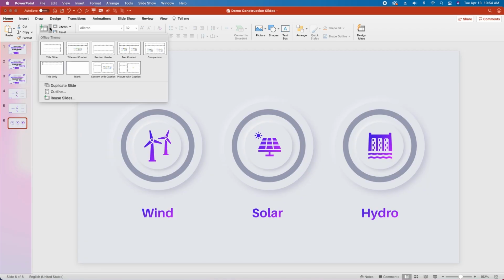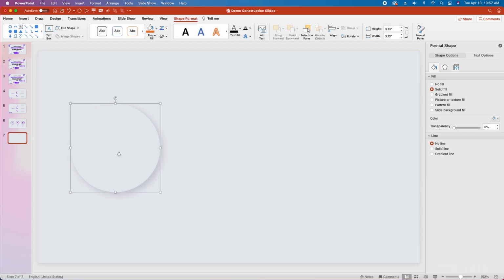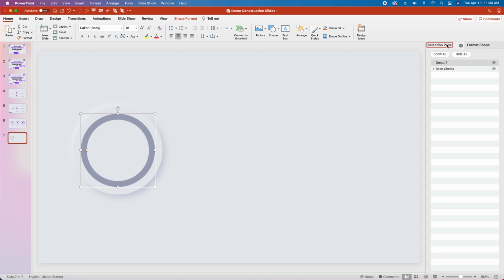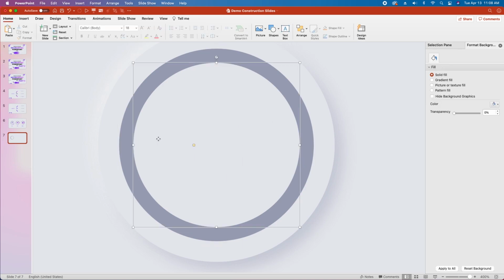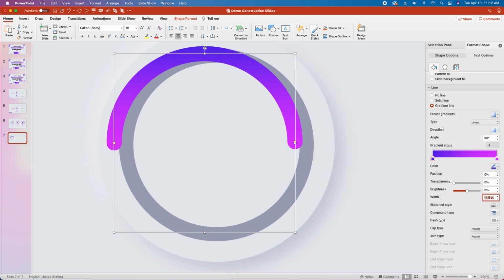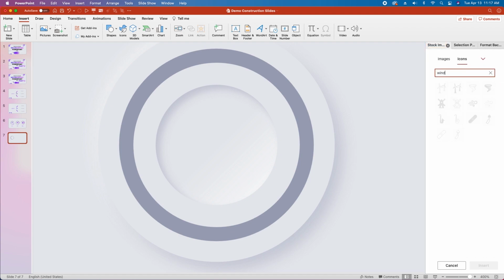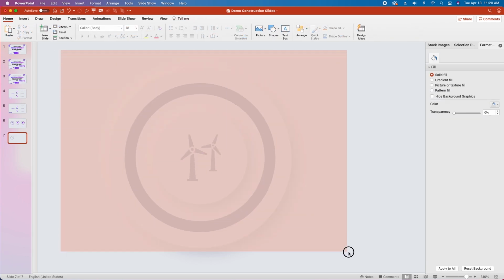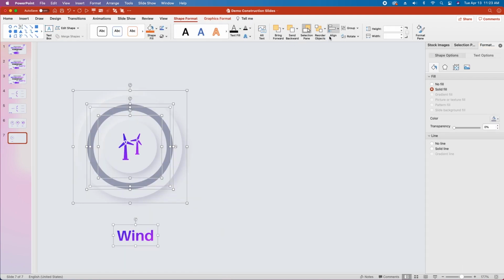How to Create a Responsive Animated Neumorphic PowerPoint Infographic - Part 1 of 2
In this tutorial, you will learn how to create a responsive animated neumorphic infographic in PowerPoint. This infographic includes 3 customizable graphs that slide in and out with the push of a button.

In part 1, you'll learn how to construct the neumorphic design elements and text in PowerPoint, which we'll animate in part 2.

If you'd like to follow along in PowerPoint, you can download the slide

Colors used in this video (HEX, then decimal):
Main gray: E7E8ED = 15198445
Shadow gray: A1A5B9 = 10593721
Light shadow: FCFCFC = 16579836
Purple: 5827ED = 5777389
Pink: DC38FF = 14432511

Part 2 will be live on Thursday, April 15 and the link will be available here when it's posted.

Special thanks to Yeap WaiKong for the pointer on how to change layer names and visibility!

If you missed the 3-part series on building and animating a neumorphic slide, you can watch them